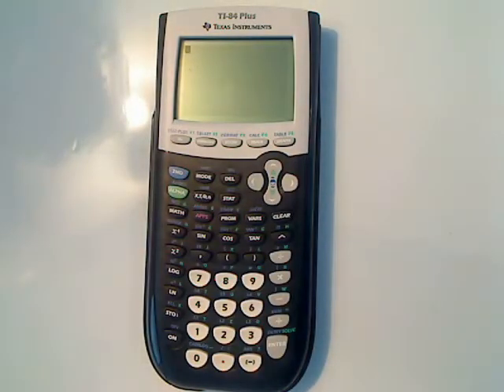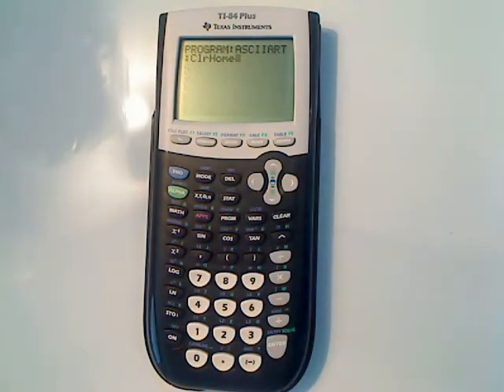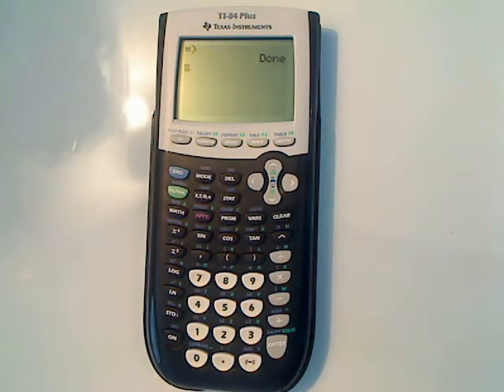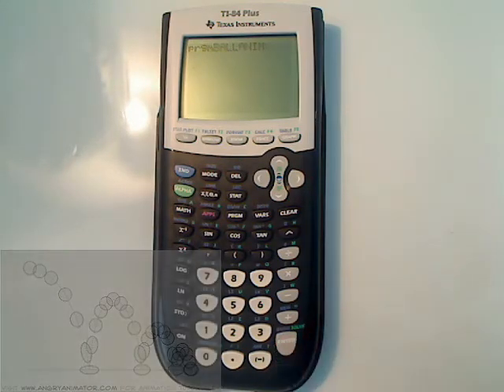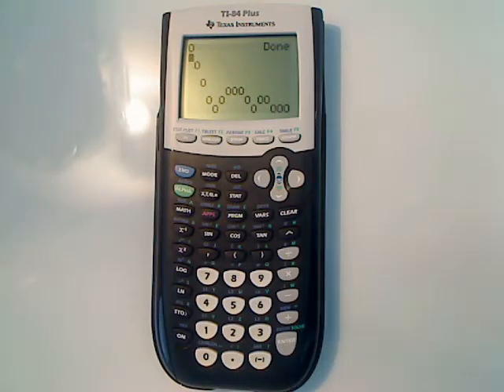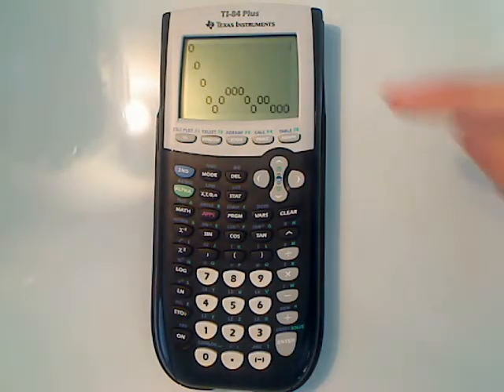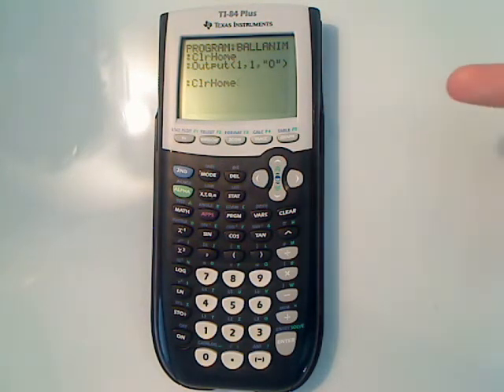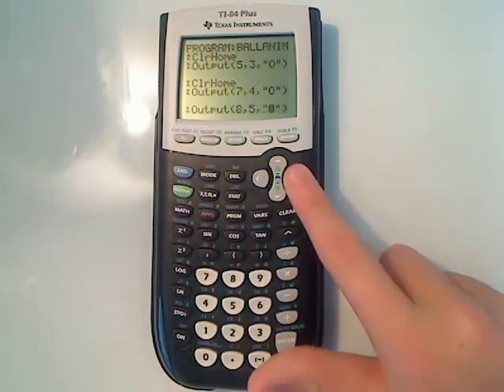ASCII Art and Animation - TI Game Tutorials Episode 2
A short tutorial for ASCII Art and Animation with a TI-84 Calculator